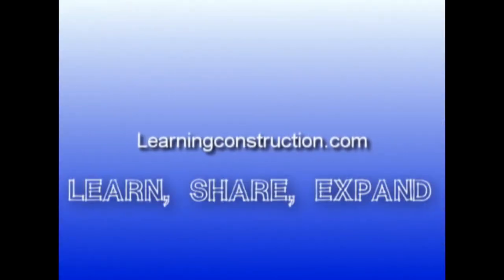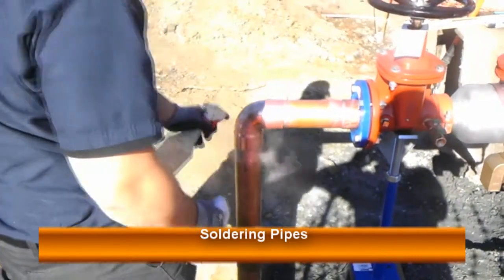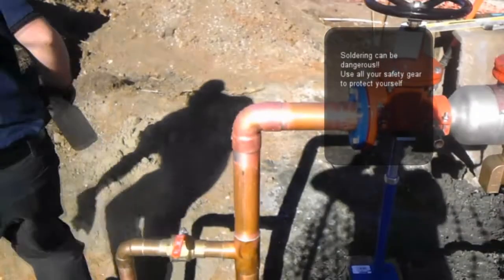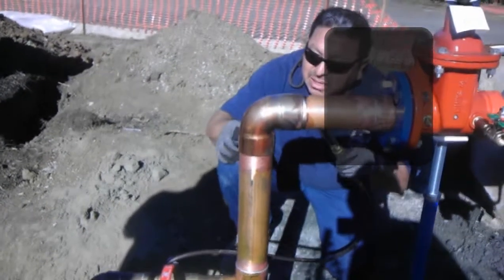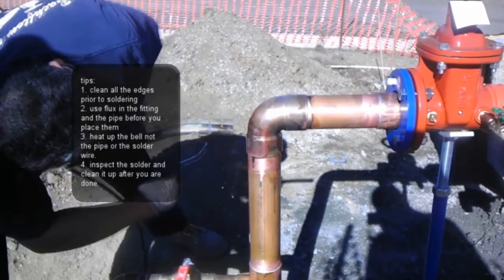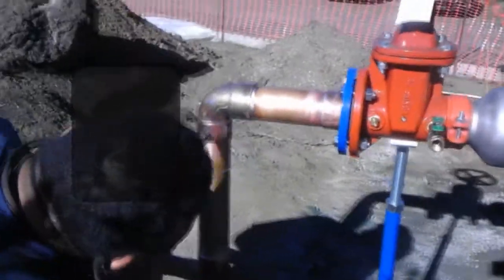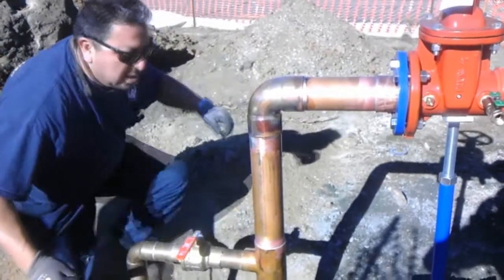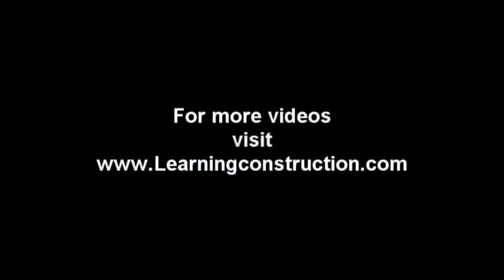How to solder a Copper Pipe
Learn how to solder a copper pipe by following these simple steps:

1. Clean your pipe and your fittings well using a steel brush and sand paper
2. Use soldering flux around the pipe and the fitting.
3. use the appropiate mopp gas to heat up the fitting.  only heat it up until it looks redish; do not heat until it looks blue!  that is overheated.

4. Once is heated, use the solder wire around the fitting. do not apply the flames to the wire or the copper pipe.
5. once the solder sire starts to melt, you will see it sucking up into the fittings. That's why you only what to heat up the fitting and not the pipe.
6. visually inspect the solder.
7. while is hot, clean the joint by applying some flux around the area and quickly clean it with a wet rag.
8. you can use a spray with water to cool down the fitting.